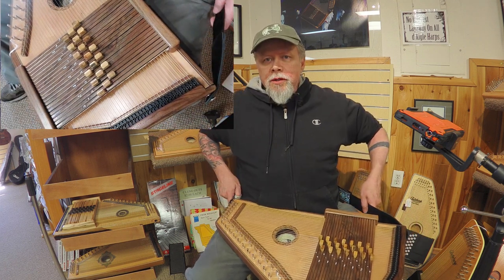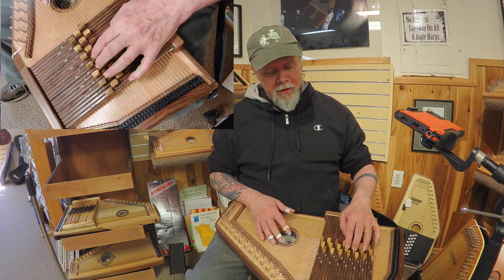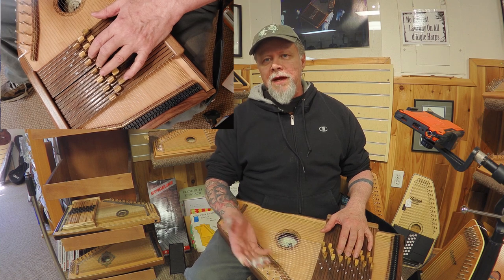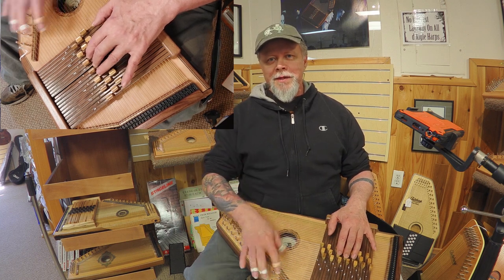What's it like to play an autoharp thats "built backwards" for Lap style?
Just getting the feel of the lap style harps.